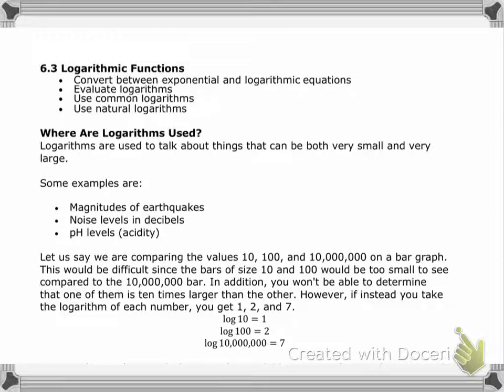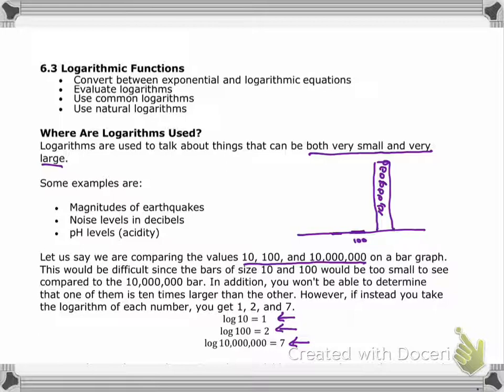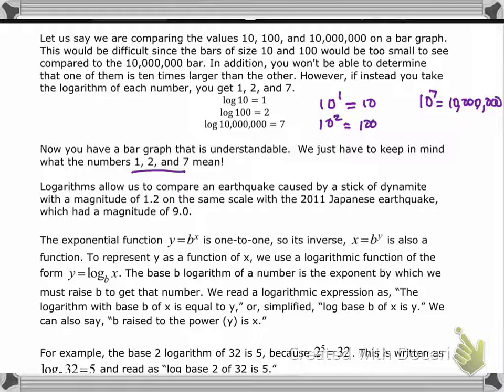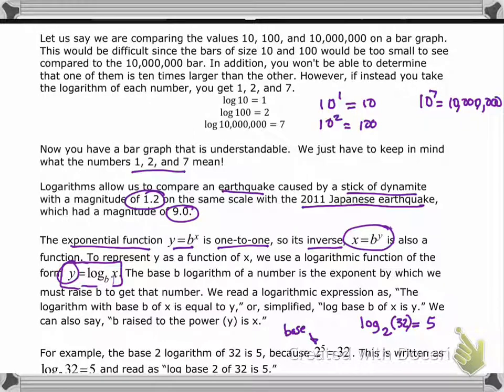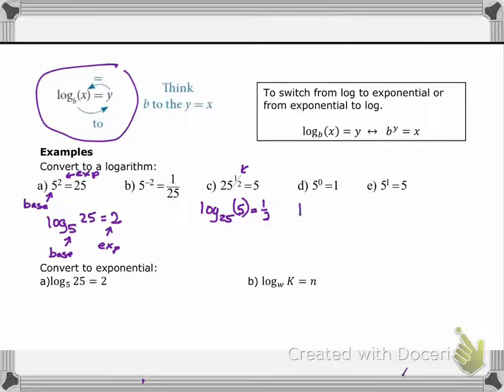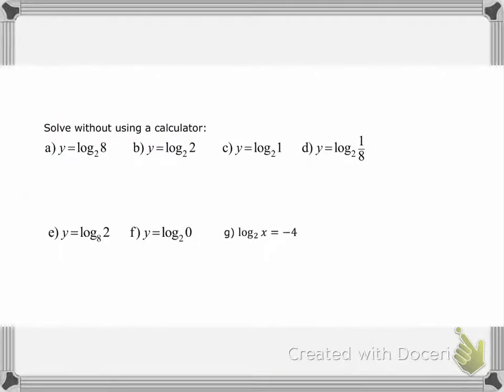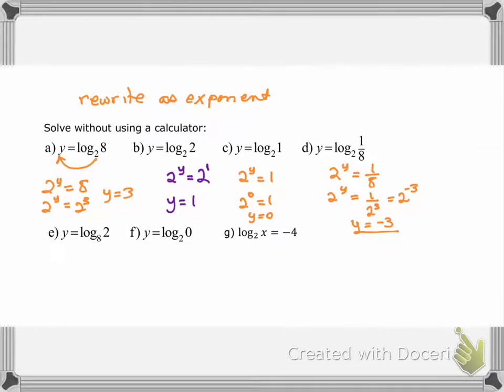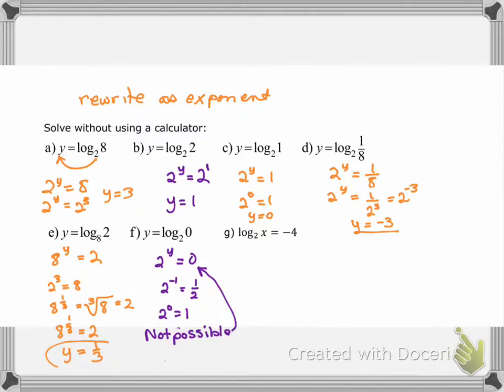VNotes 6.3 A